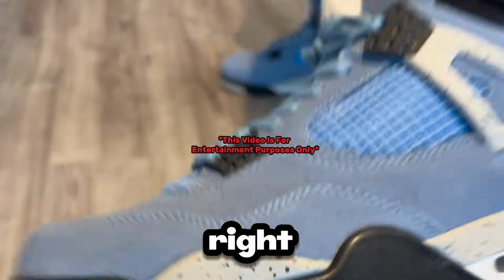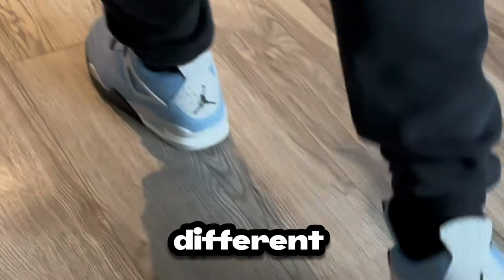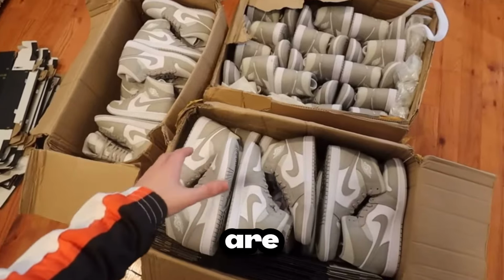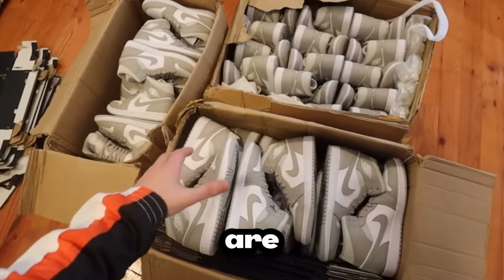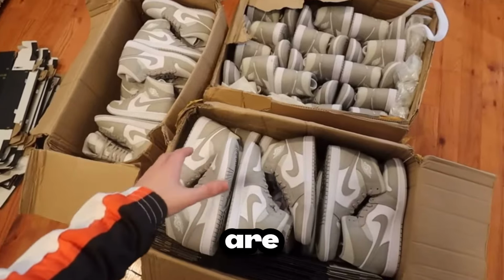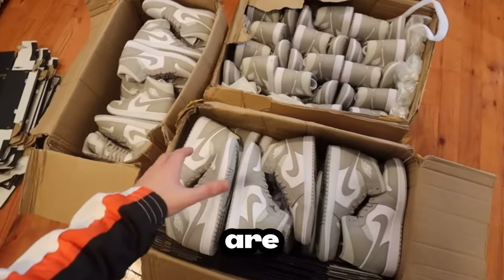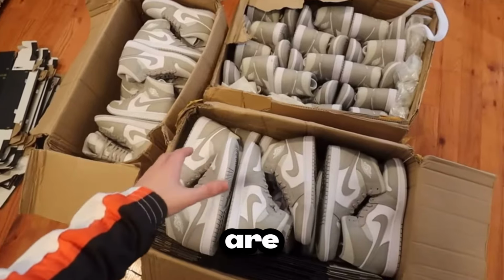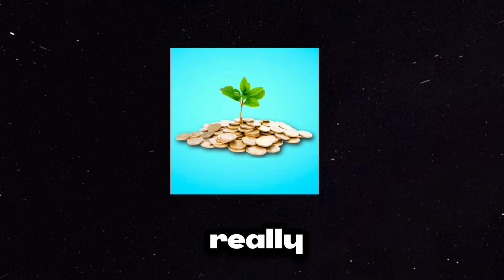How To Get CHEAP Shoes To Resell For A Profit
In this video I'll be showing you guys the best ways to get your favourite shoes for extremely cheap!

Others